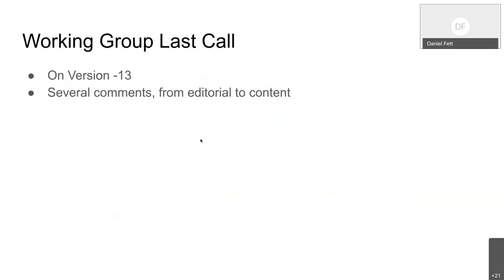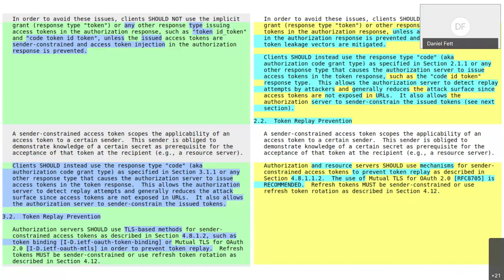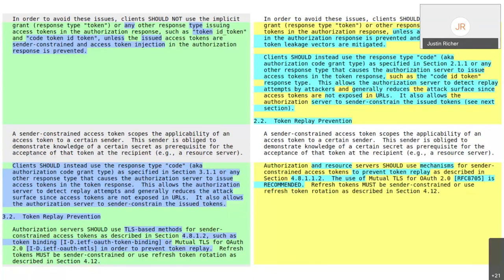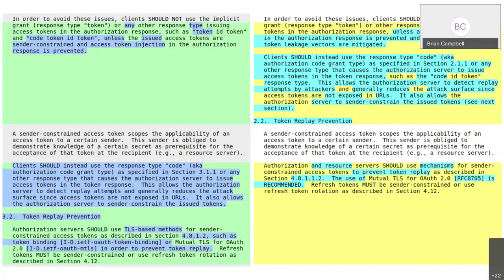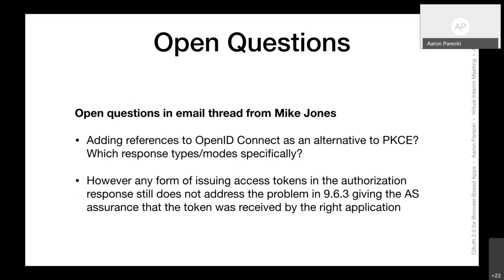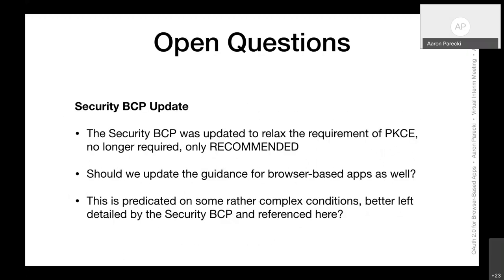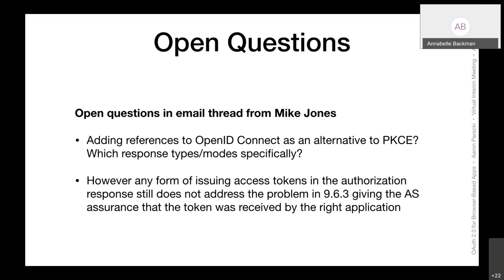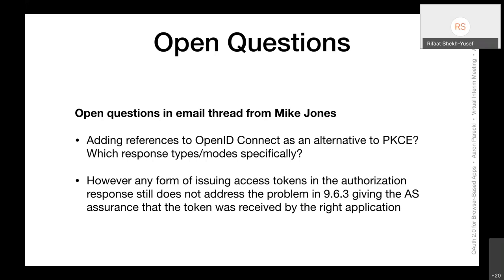OAuth WG Virtual Interim Meeting, 2020-04-06